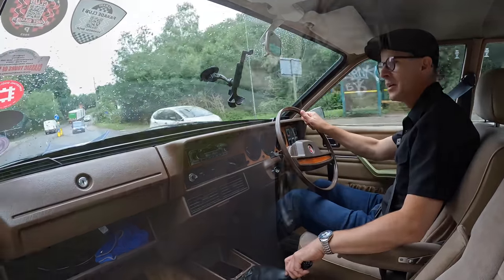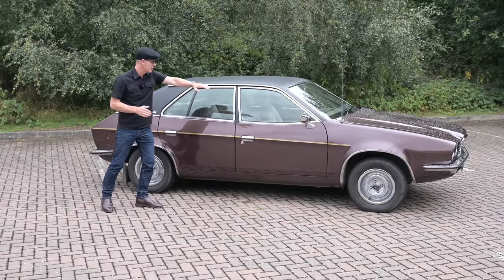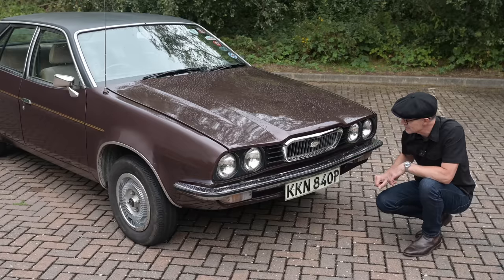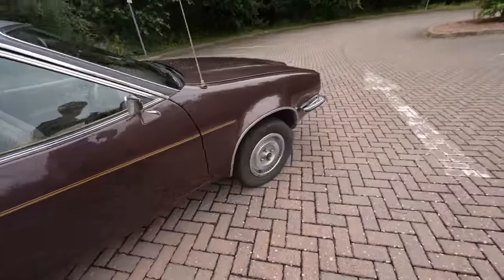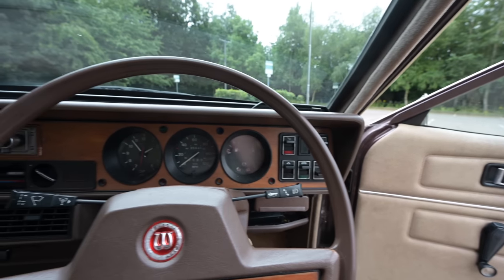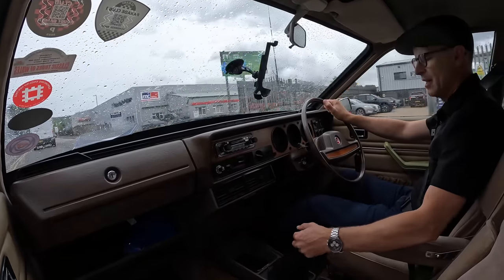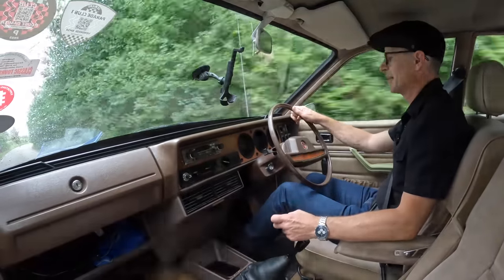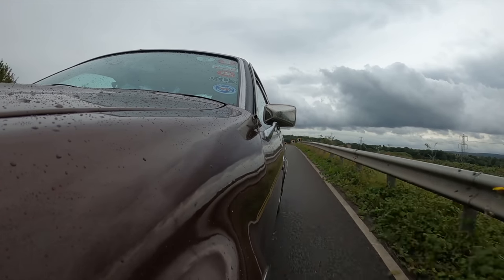Wolseley 18-22 - The Wedge and the Last Wolseley!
In 1975 BL introduced the Princess range - the Wedges from Austin, Morris and Wolseley, but the 18-22 didnt last long as the brand was killed off soon after, bit did it deserve to die?

Furious Driving
AYLESFORD
ME6 9LE